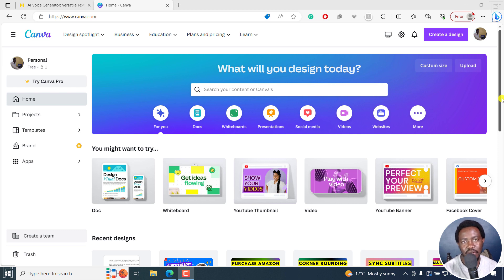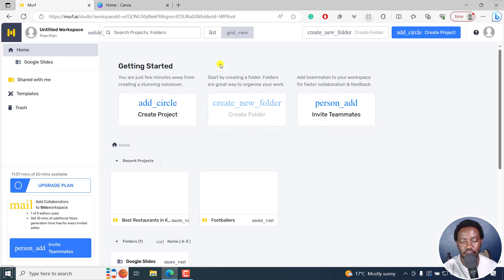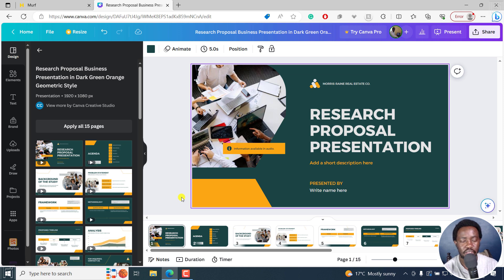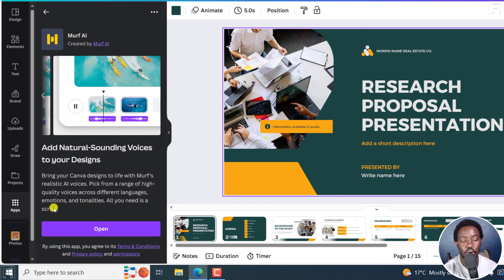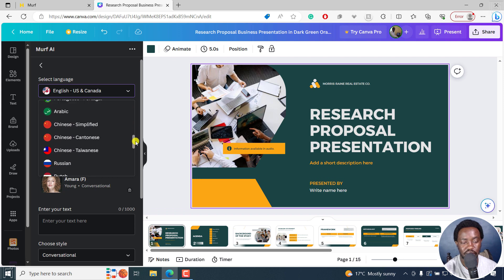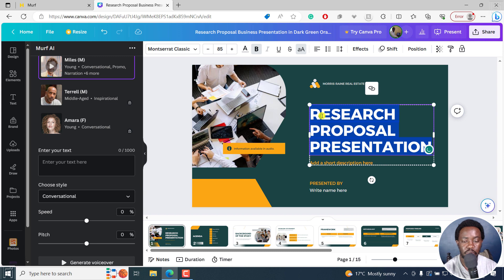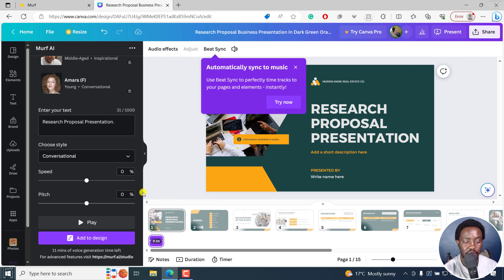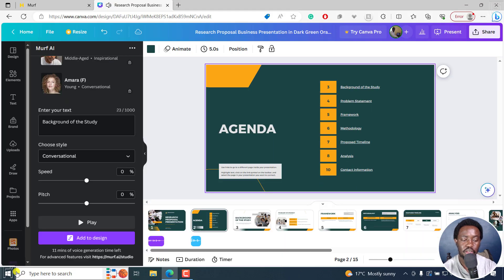How to Add AI Voiceovers to Your Canva Designs, Videos, and Presentations | Step-by-Step Tutorial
In this Canva Tutorial, I'll show you How to Add AI Voiceovers to Your Canva Designs, Videos, and Presentations. 👉 Try Murf AI for FREE

Thanks!